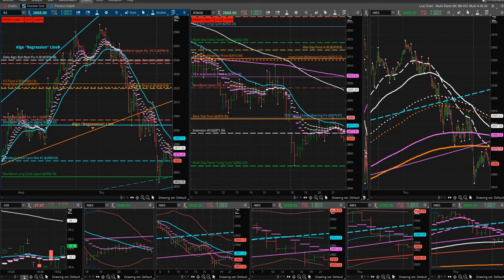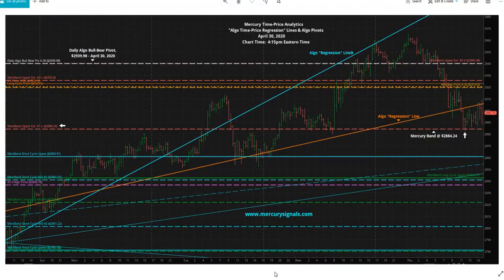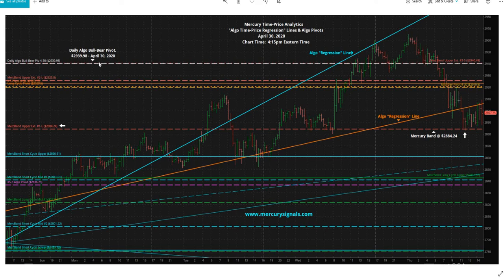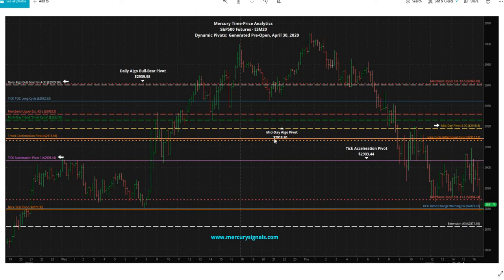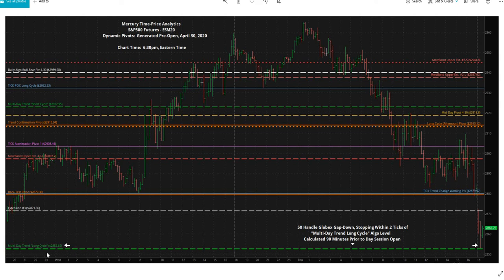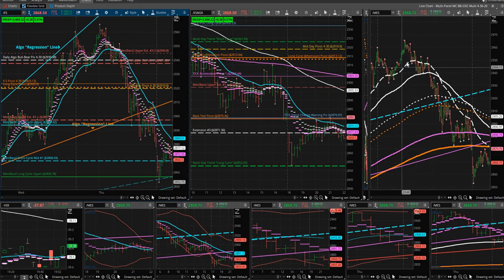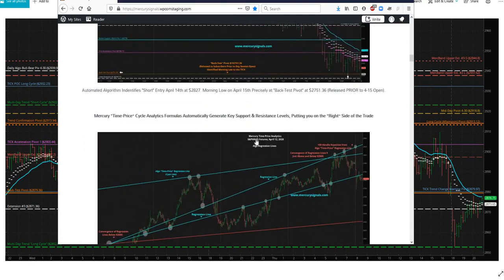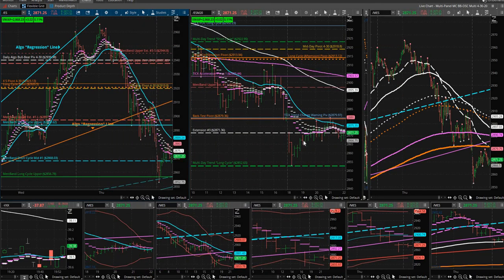S&P E-Mini (ES) Daily Video Update: "Bounce House" - Mark Anthony, Mercury Time-Price Analytics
E-Mini S&P Futures Day-Trading & Swing-Trading, Daily Update for April 30, 2020.

Mercury Time-Price Analytics is a Subscription Algorithmic Trading Service for E-Mini S&P Futures (ES) & NQ Futures.

Automated "Long/Short" Trading Systems, Algorithmic "Time-Price" Pivots, Algo "Regression Lines" & Professional Risk Management for Equity Futures Trading.